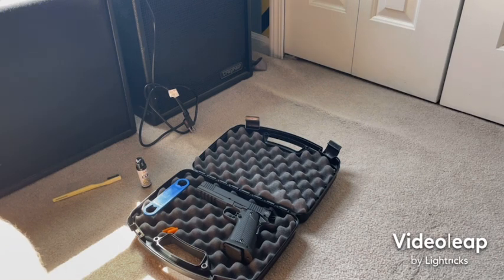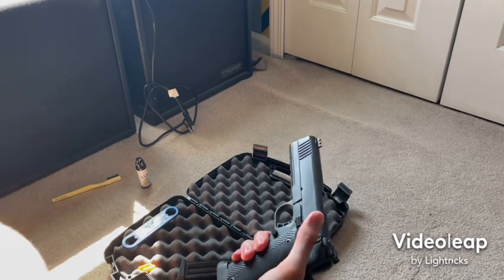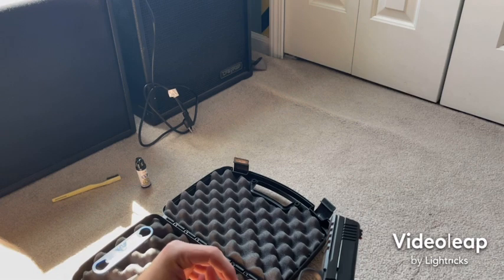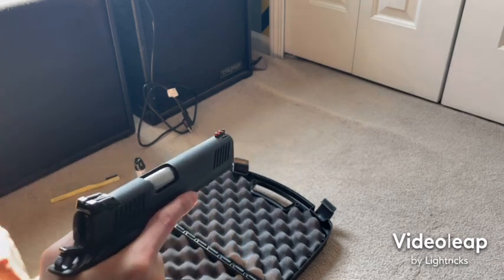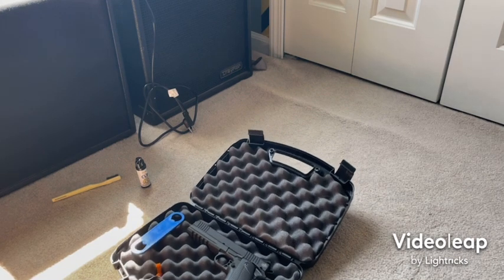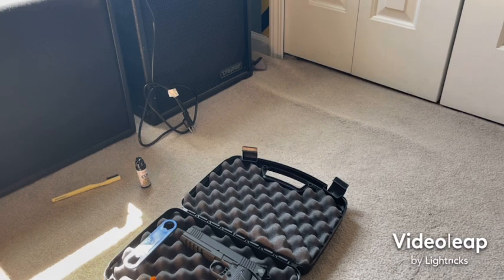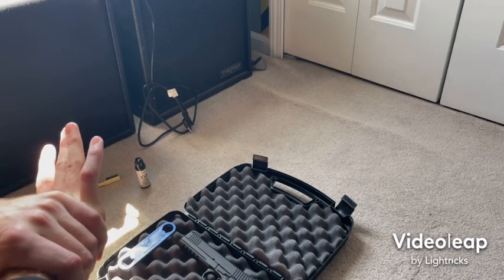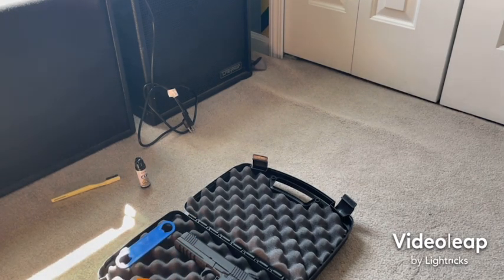Worlds cheapest 2011!!!1000 round review (Rock Island Tac Ultra 9mm double stack)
NOTE*** please ignore the watermark my computer is currently down and I had to edit the video with my phone….

This is my 1000 round review of the rock island double stack 9mm. one of the best purchases I’ve made for sure! The slide is pretty much the only complaint but it’s still functional.